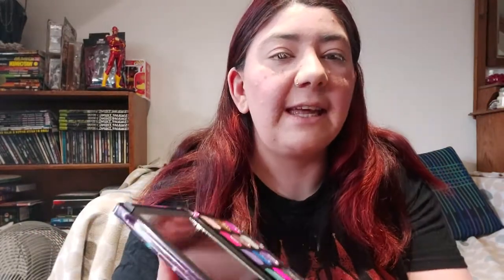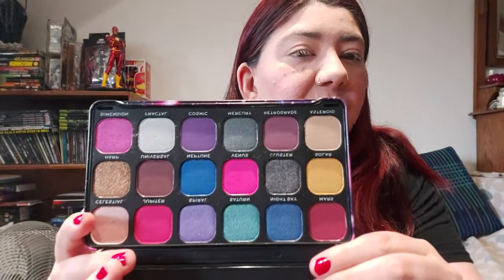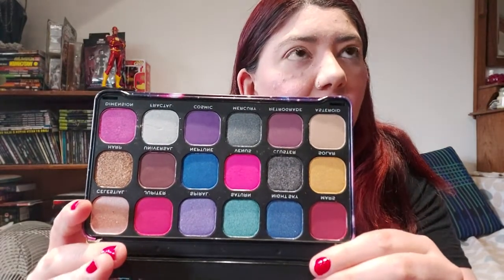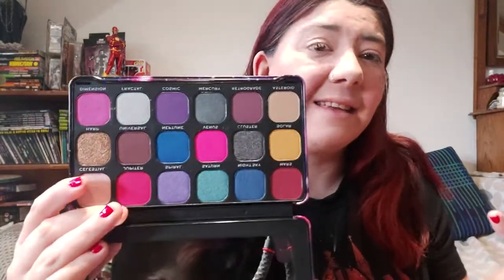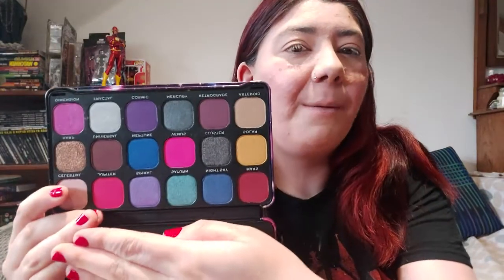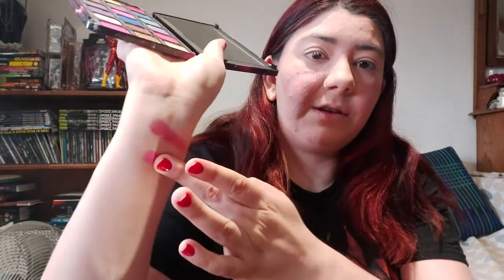Testing A Palette On Its Packaging...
Hi everyone! Hope you are staying healthy and safe. You can also follow me on
Twitter ameena ewok
Facebook ameena ewok